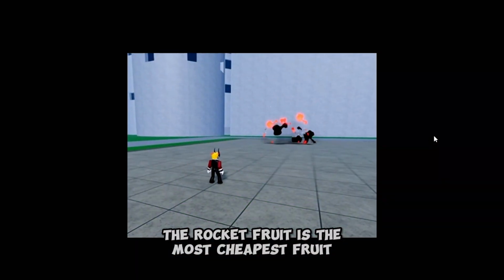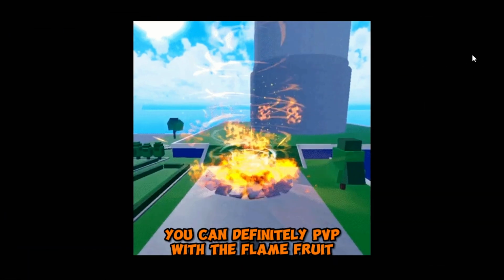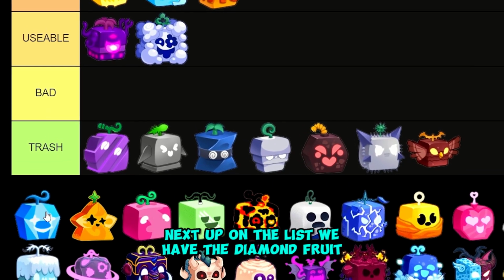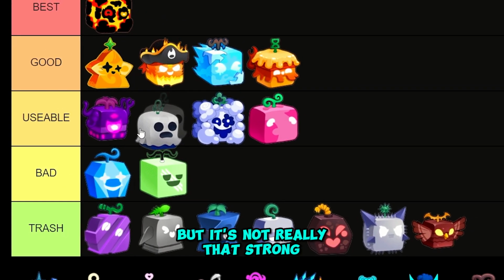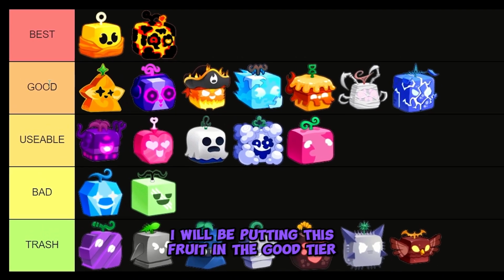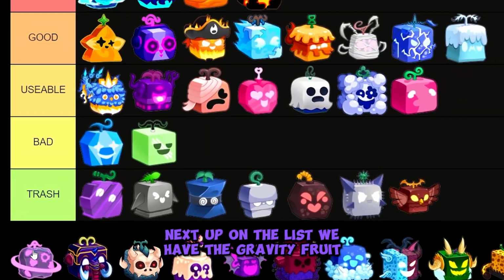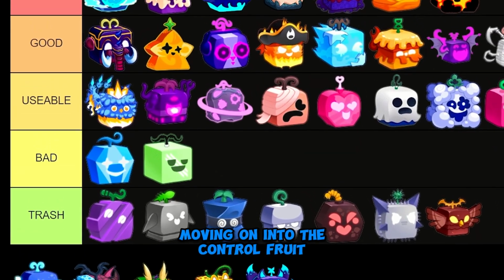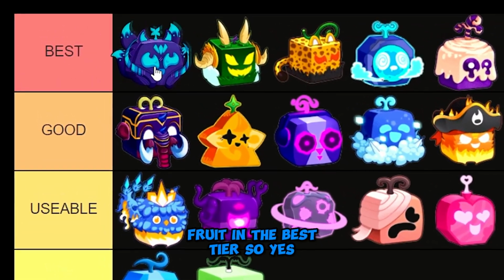Ranking & Showcasing EVERY Fruit In Blox Fruits! | Tier List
🔴 Hello! In this video I'll be Ranking And Showcasing All The Devil Fruits In Blox Fruits! Let me know if you guys agree with this Tier List!

🔴 Discord (Join If You're Cool!)

🔴 Like If You Enjoyed Or Found The Video Helpful!